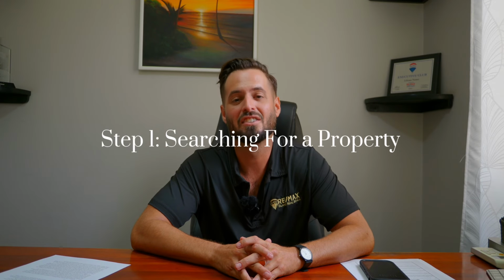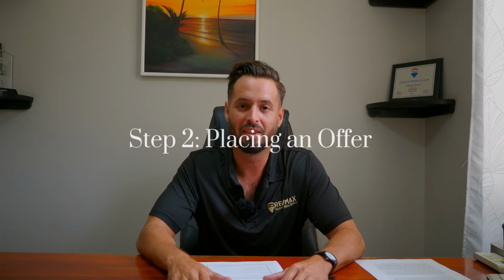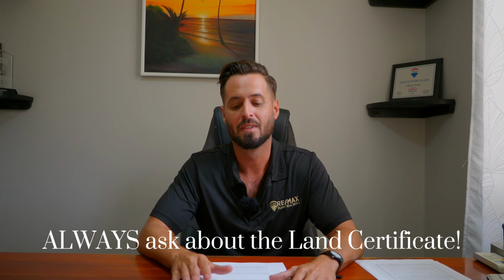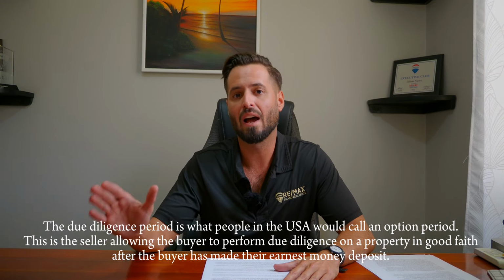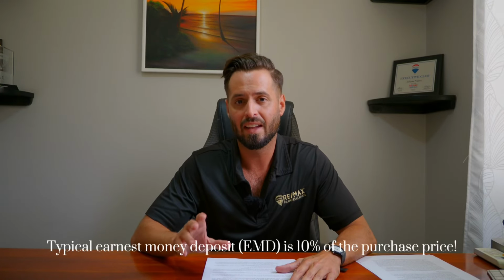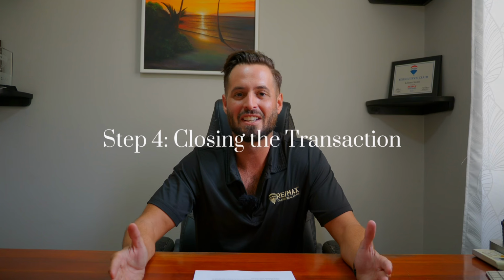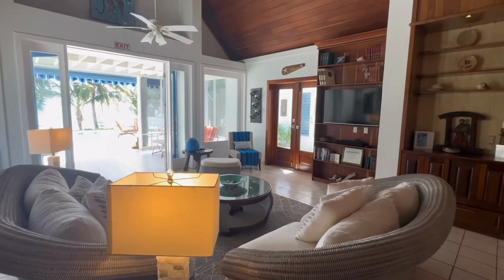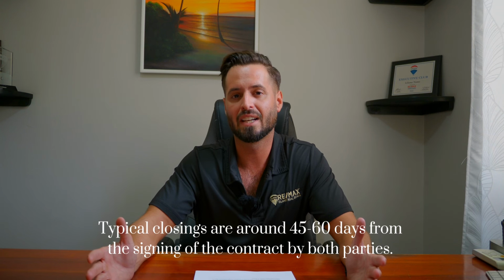Buying Real Estate in BELIZE- A Beginners Guide!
Have you been curious about what it’s like to purchase property in a foreign country like Belize? How does it work? Is it safe? It can be intimidating when investing your money abroad. This video aims to summarize the buying process for you, and give some pointers as to the market standards here in Belize when purchasing real estate as a foreigner.